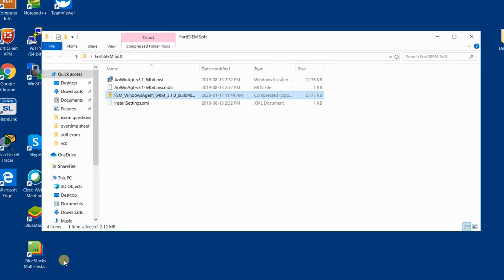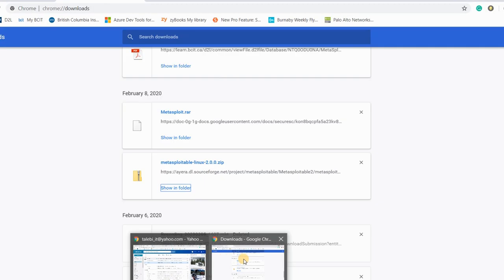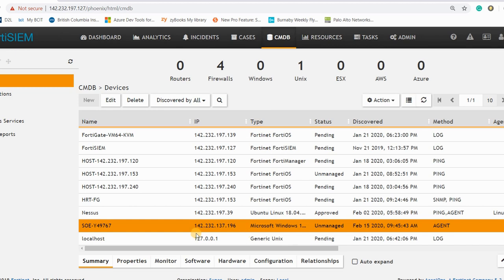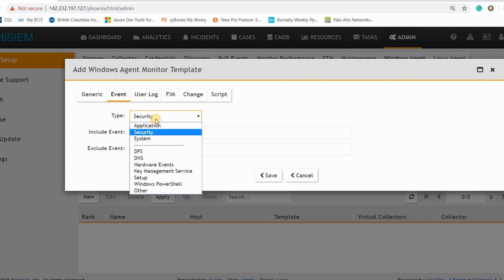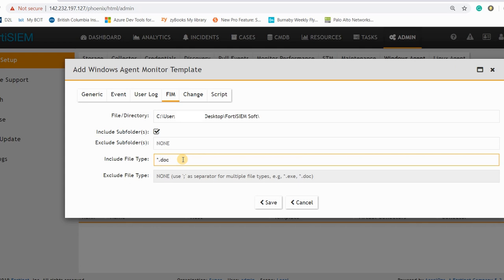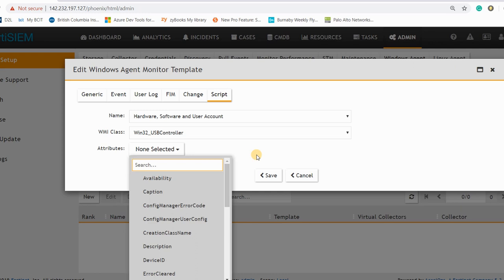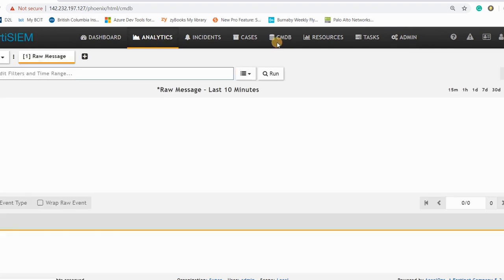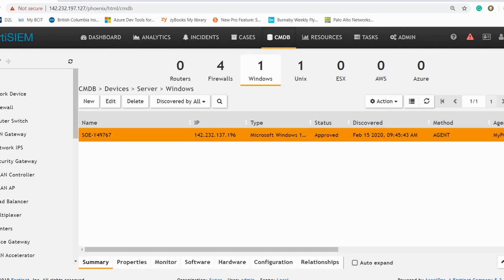FortiSIEM Windows Agent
Install FortiSIEM windows Agent and configure the agent to receive logs.